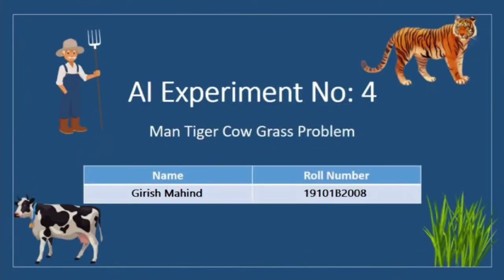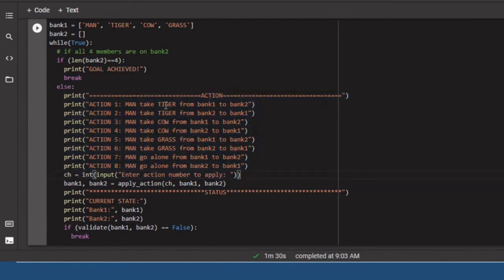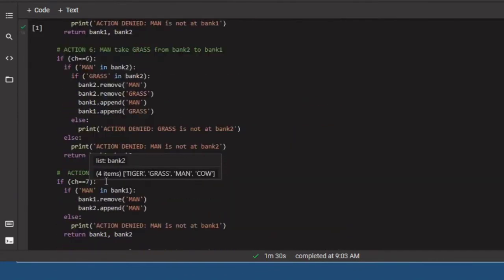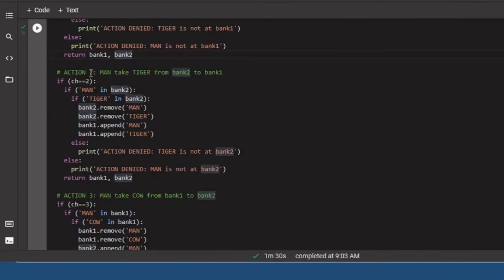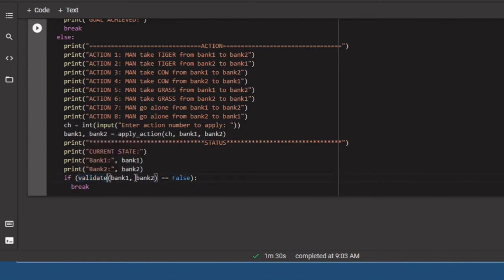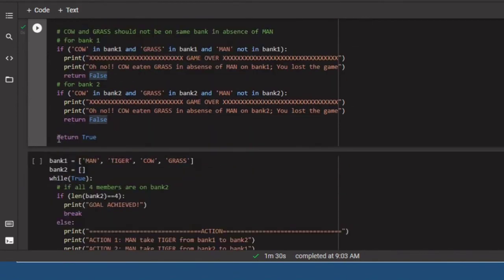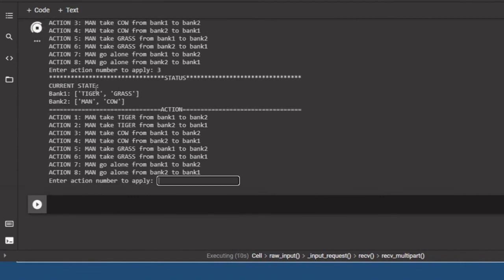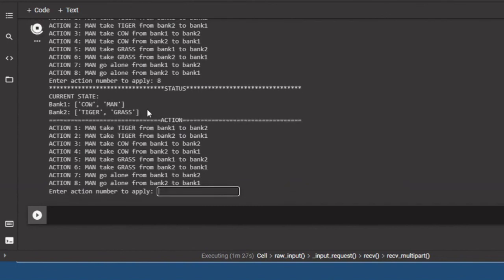EXP 4 MAN TIGER COW GRASS PROBLEM